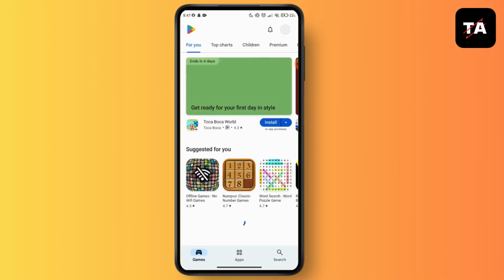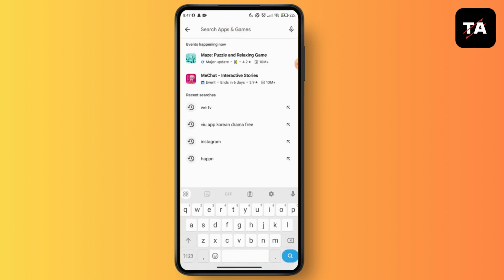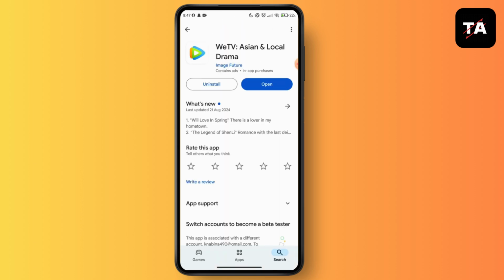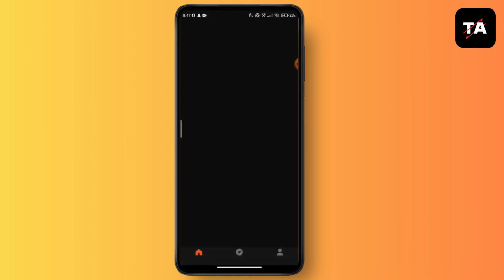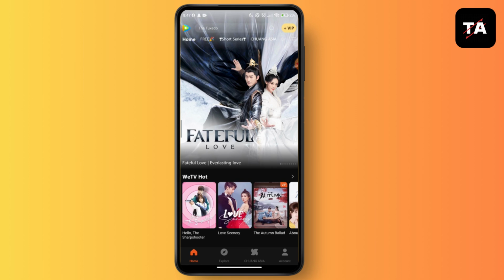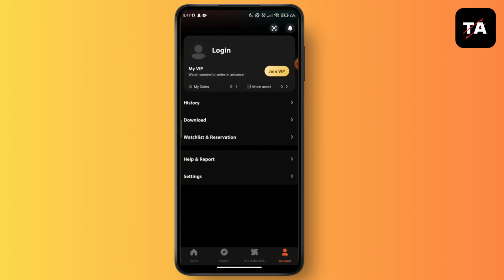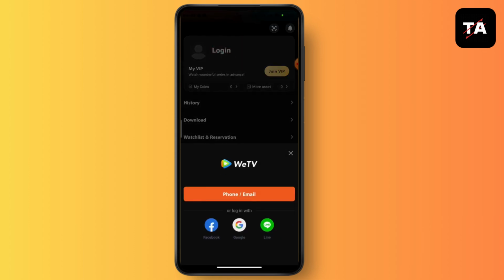How to Login or Register to WeTV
In this video, we’ll guide you through the steps to login or register for WeTV, the popular streaming platform for movies and TV shows. Whether you’re a new user or looking to access your account, we’ll make the process simple and easy to follow.

Steps Covered:

Downloading the WeTV App:
Find out how to download and install the WeTV app on your device, whether it's Android or iOS.

Creating a New Account:
Learn how to register for a new WeTV account by entering your details and setting up your profile.

Logging into Your Account:
Discover the steps to log in to your existing WeTV account using your registered email or phone number.

Troubleshooting Login Issues:
Tips for resolving common login problems, such as forgotten passwords or account access issues.

Troubleshooting Tips:

Ensure your internet connection is stable during the login process.
Check for app updates if you experience any issues.